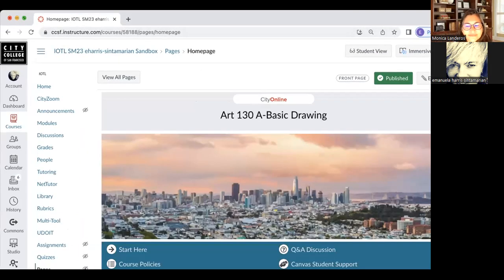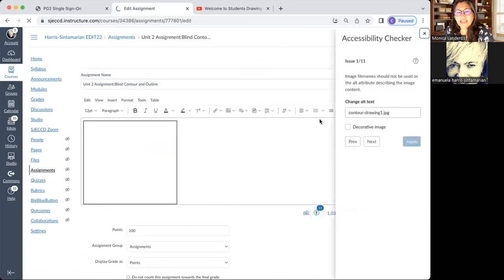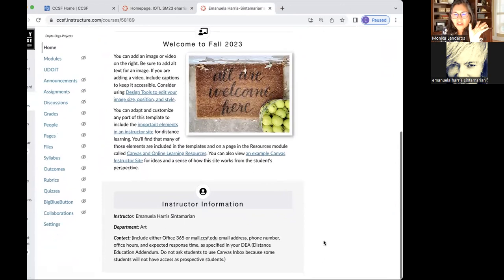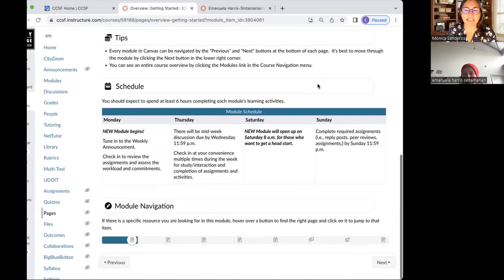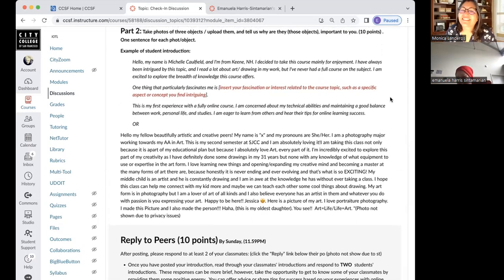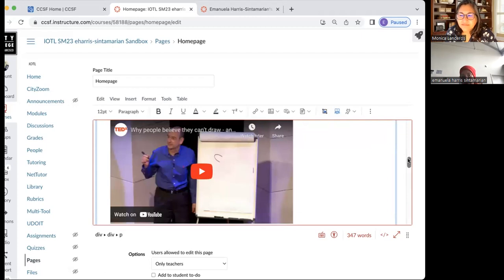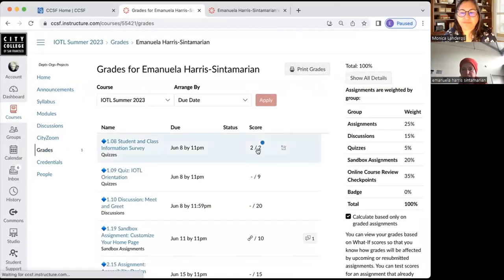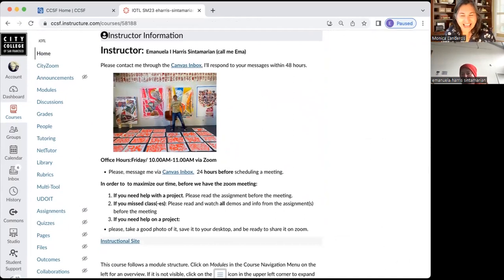One-on-One - Emanuela and Mónica